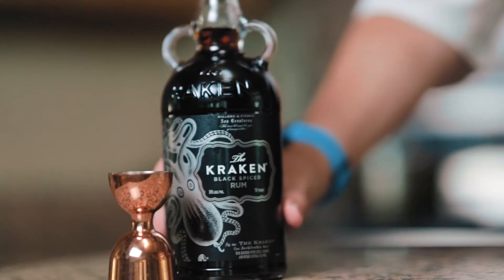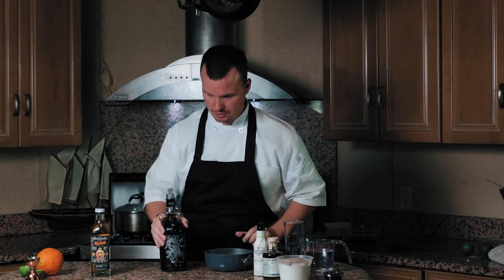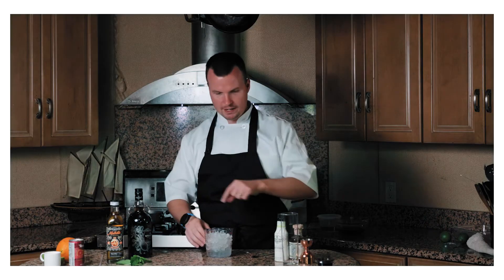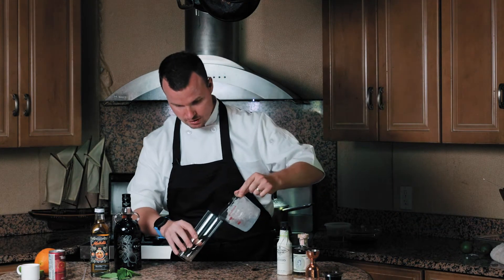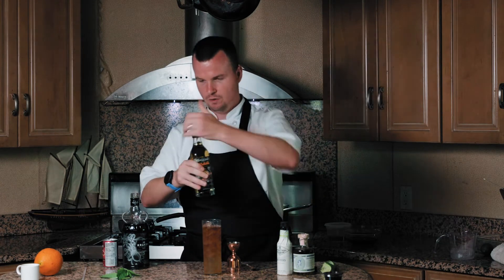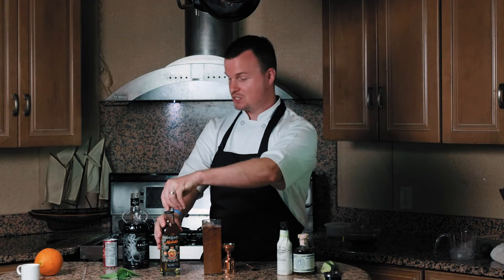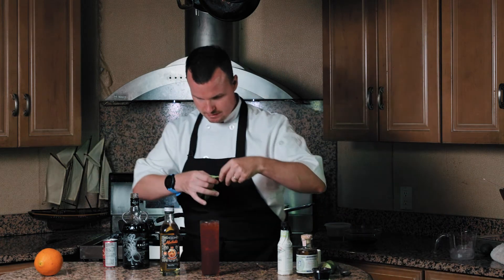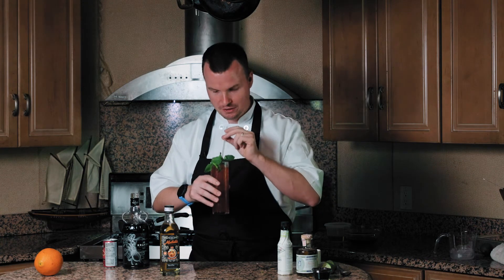Zombie Cocktail feat. Kraken Black Spiced Rum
This Zombie cocktail is fantastic and is made with Kraken a black spiced rum.  We were inspired by the Kraken a wild giant underwater animal that would attack sailors.  This cocktail has it all.  Kraken spiced rum, Mathilde french orange liquor, St. George Absinthe Verte, Aromatic bitters Grapefruit juice and lemon juice.  Make sure you try out this fantastic Zombie cocktail feat. Kraken rum for yourself next time you are looking for a fantastic rum cocktail.

VISIT US
Opa! Greek Taverna